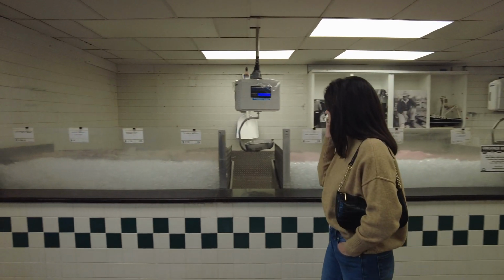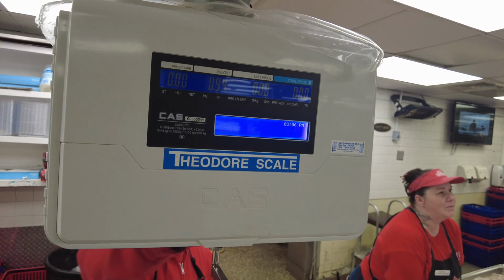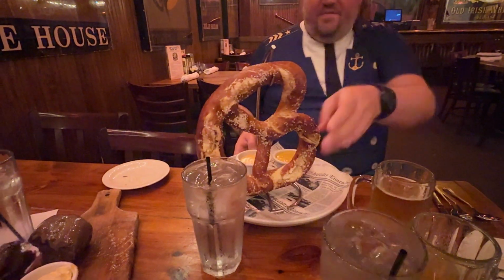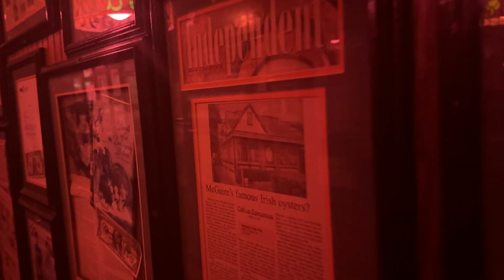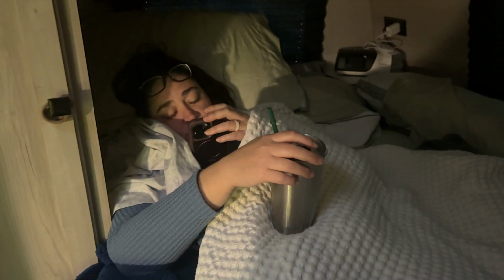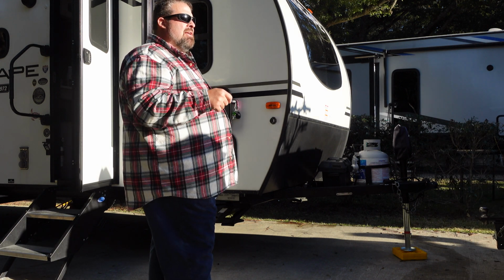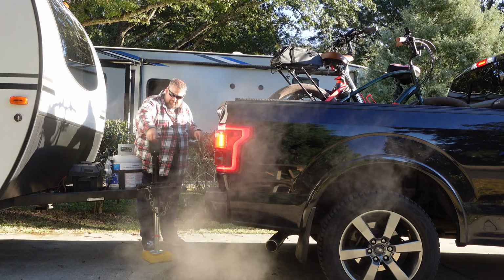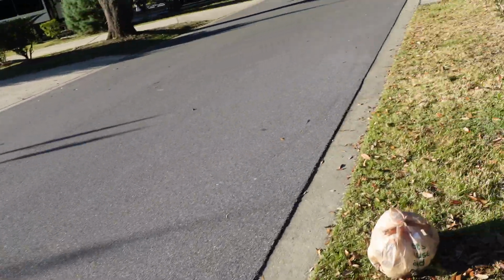Wrapping Up at Splash RV Resort | Peachy’s Playtime, Seafood Stop & Irish Pub Dinner!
Final Day at Splash RV Resort | Dog Park Fun | Joe Patti’s Seafood | Dinner at McGuire’s Irish Pub with Captain Billy J Travels

It’s our last few hours at Splash RV Resort and we made the most of it! 🏕️🐾 We kicked things off with some outdoor fun as Peachy enjoyed the dog park — running and playing around 🐶💨

Next, we made a quick stop at the iconic Joe Patti’s Seafood Market 🦀 to grab some fresh seafood to take home — a Pensacola must-visit!

We ended the day on a high note with an amazing dinner at McGuire’s Irish Pub 🍀 in Pensacola, FL, alongside the one and only Captain Billy J Travels. Great food, great company, and an unforgettable way to wrap up our Splash RV adventure!

Products Discussed in the video:

Beech Lane 20 Foot RV Sewer Hose Support
Liquified RV Toilet Treatment
Beech Lane Camper Leveler 2 Pack - Precise Camper Leveling
Camco RhinoFLEX RV Sewer Hose Wrenches

Please note that we may include some Amazon affiliate links, which means that if you click on a link and make a purchase, we earn a small commission at no extra cost to you. We only recommend products or services that we genuinely like, use and trust.